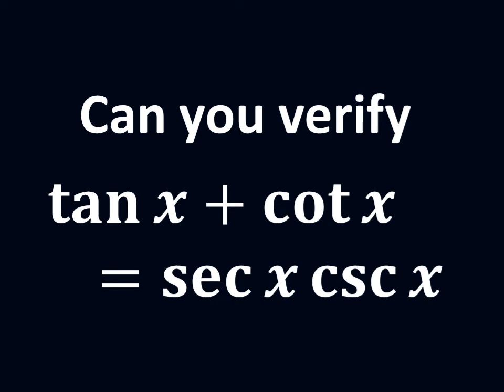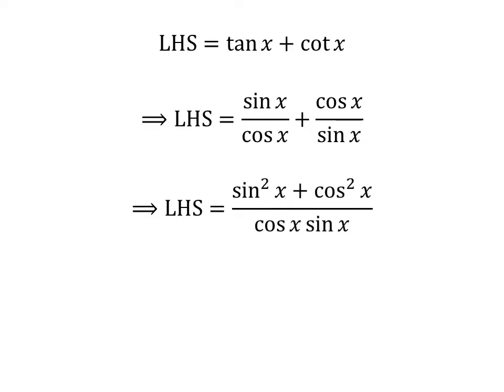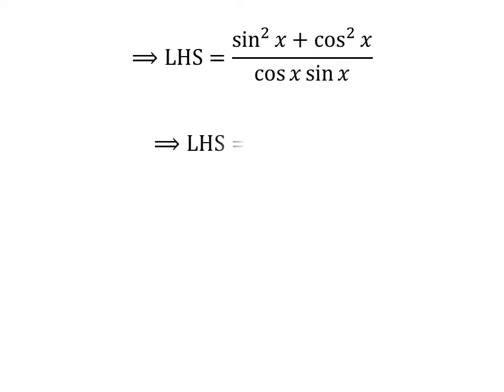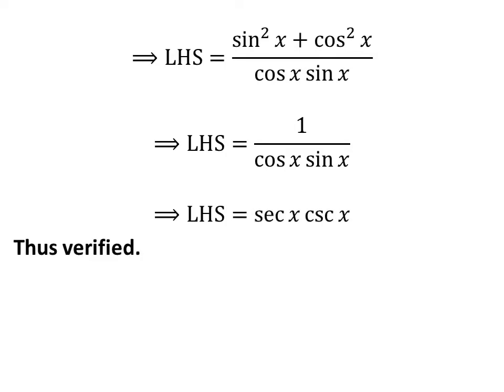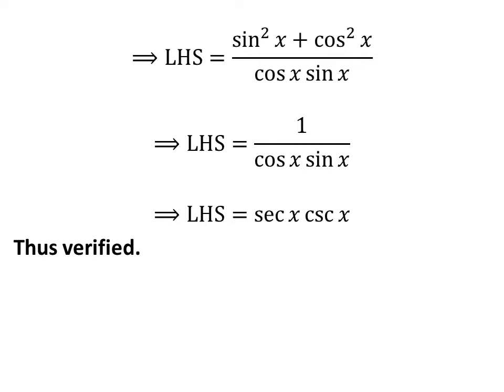Verify tan x + cot x = sec x cosec x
In this video, we will learn to verify the trigonometry identity tan x + cot x = sec x cosec x.

Other titles for the video are:
Prove tan x + cot x = sec x cosec x
tan x + cot x = sec x csc x
tan theta + cot theta = sec theta cosec theta
Prove the equation tan x + cot x = sec x cosec x